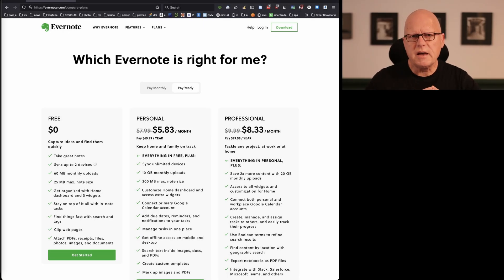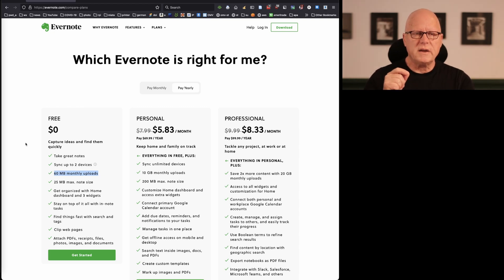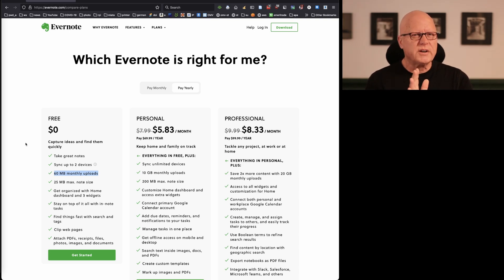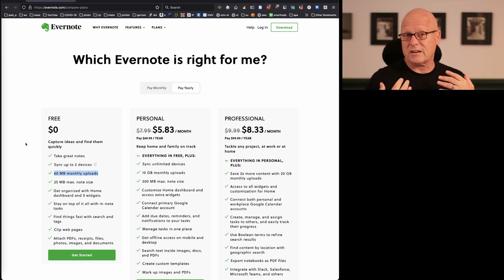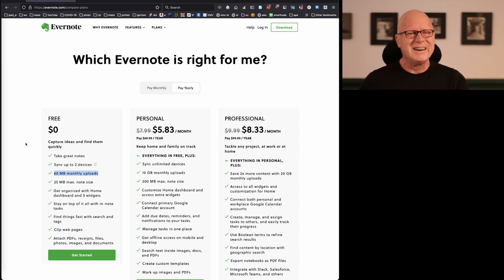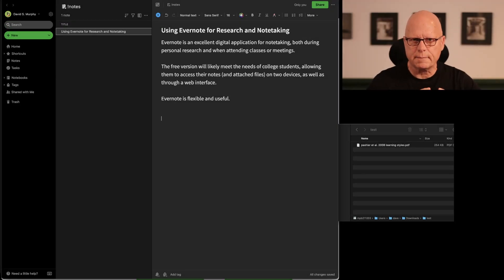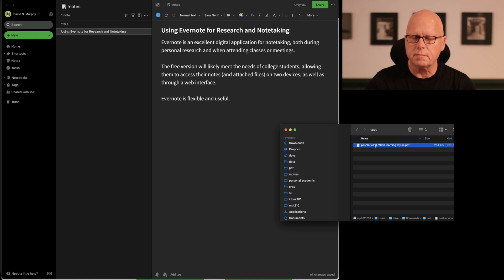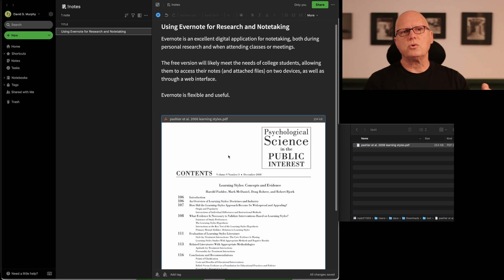Using Evernote for Notetaking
Evernote is a great notetaking application. Learn to include text and digital files into your Evernote notes and synchronize your notes to all of your digital devices.